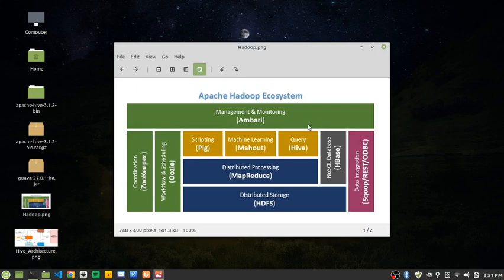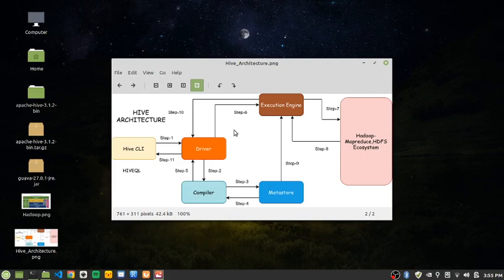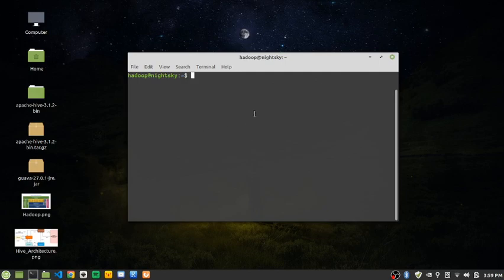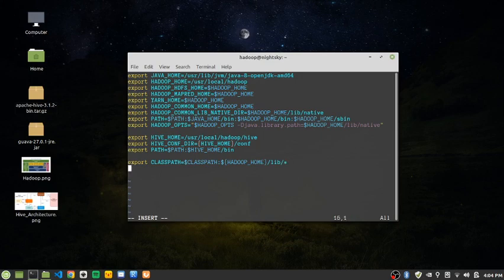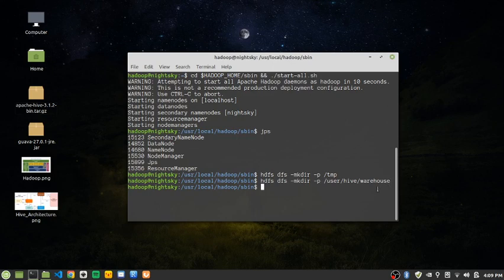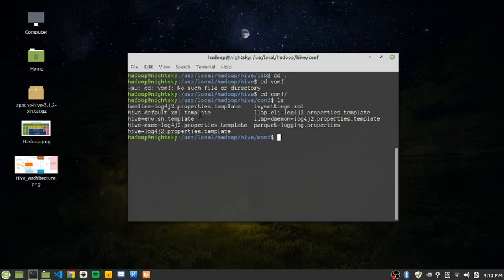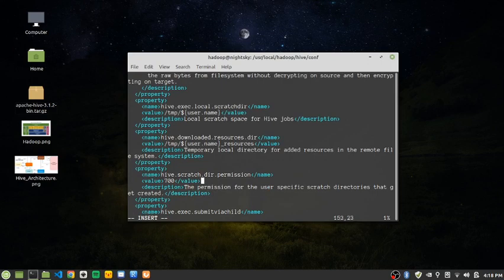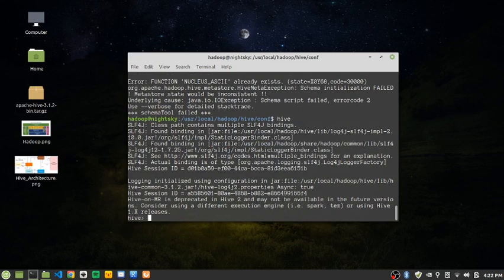Setting up Hive 3.1.2 in Ubuntu 18.04/19.04/20.04LTS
This video explores the basics of HIVE, its architecture, and its installation steps in Ubuntu-based operating system

OS: Linux Mint 19.3 Cinnamon
Hadoop version: 3.1.3
Hive version: 3.1.2
Cluster type: Single Node Hadoop Cluster